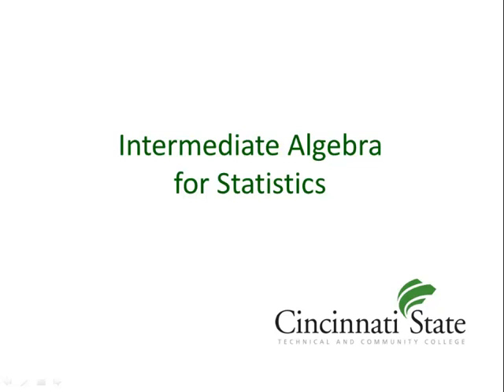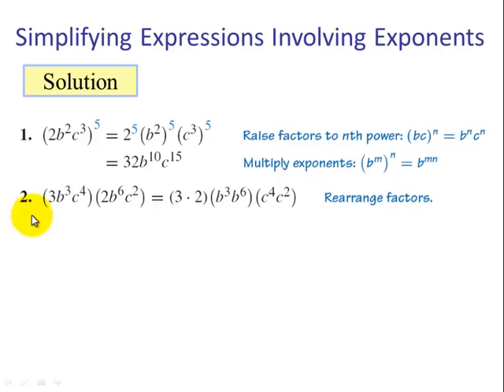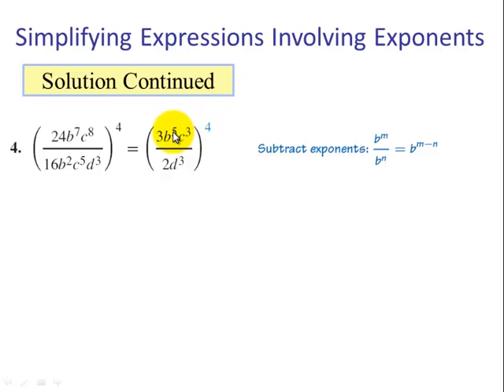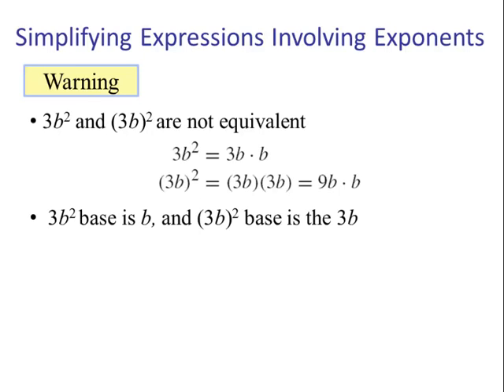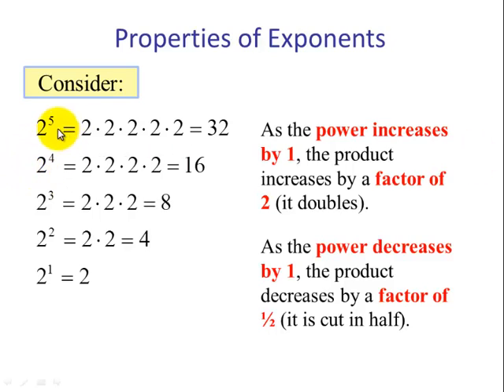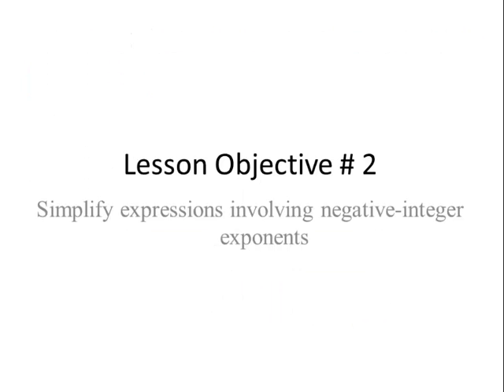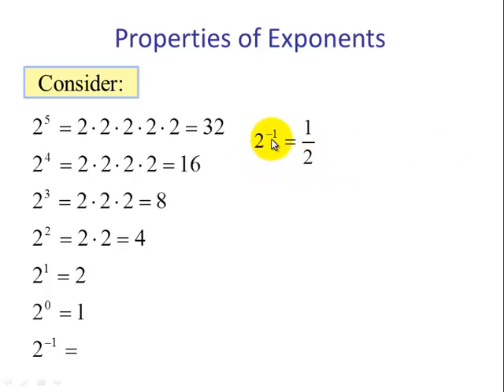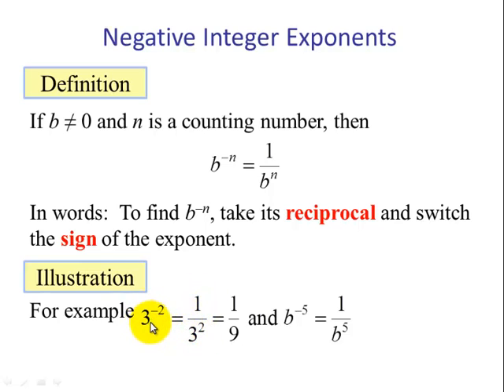Section 10.1 Part 2